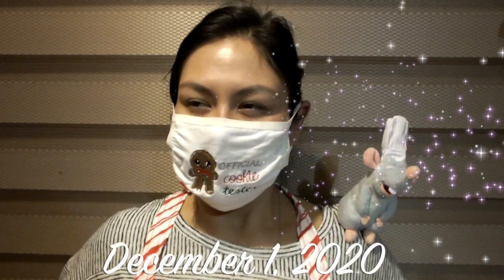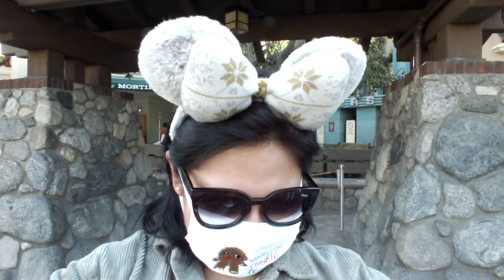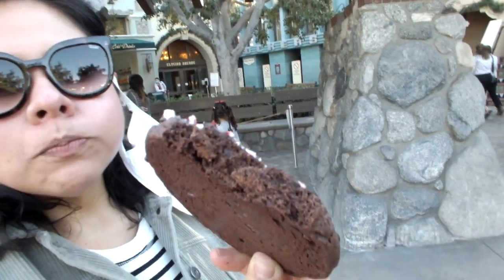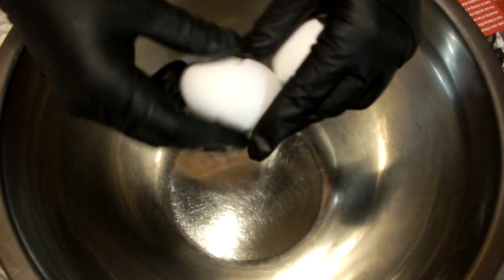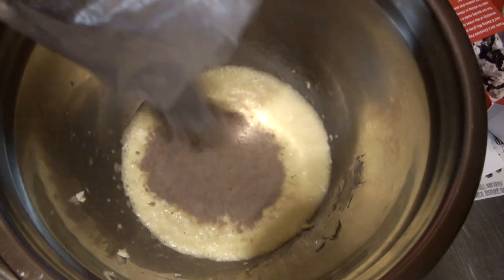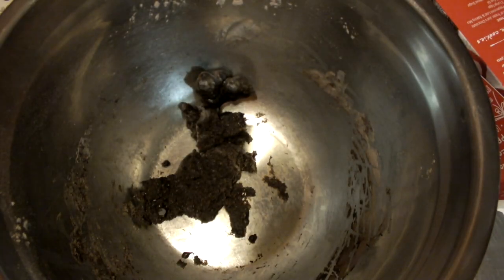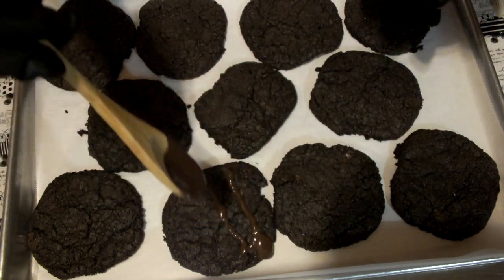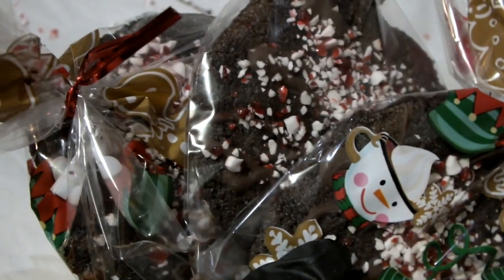Trying the Peppermint Chocolate Cookies From The Contempo Cafe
This foodie lover is obsessed with Disney treats and since Disneyland is still closed thanks to amazing friends I can get my hands on treats from Walt Disney World! This time it's time to try the Peppermint Chocolate cookie found in the Contempo Cafe inside the Contemporary Resort one of the two original resorts that opened on October 1, 1971 so yes this resort its magical! Still on the bucket list to stay there on a trip to WDW but we'll talk about that later! It's time to bake some cookies and try out the ones that came all the way from Florida hope you guys enjoy ✨✨

Welcome to this new foodie channel! I know there are a lot of foodies out there who share the love for food like us and of course nothing is more magical than Disney food! Recreating Disney food at home has helped me throughout this quarantine so I want to share some of my love for food with you! Occasionally we'll show you the merchandise available at the Parks because I mean come on what's a day at Disney without a little shopping right? This is a fun and crazy adventure so we hope you guys enjoy!

Recipe:

1 Trader Joe's Chocolate Peppermint loaf and baking mix
2 Eggs
1/3 cup oil
1/2 cup crushed peppermint
1/3 cup melted chocolate for drizzle

Directions:
Preheat oven at 350 and combine the eggs and oil in a bowl. Once all mixed add the baking mix and stir to incorporate. I added crushed peppermints to give it more of a minty flavor before mixing all of the ingredients well. Form dough in 1 in balls and place on a cookie sheet and into the oven they go for 12 min. Melt your chocolate and grab your crushed peppermint. Transfer the baked cookies onto a different cookie sheet and let them cool down for 2 min. Once cooled drizzle on some chocolate and topped with the desired crushed peppermint and let them cool off completely.

Face Mask from @purplepride13

Spatula from @theparkspalette Christmas Box Swap go check out that video to see the goodies we got🎄🎄🎄

Follow on instagram for more park content.